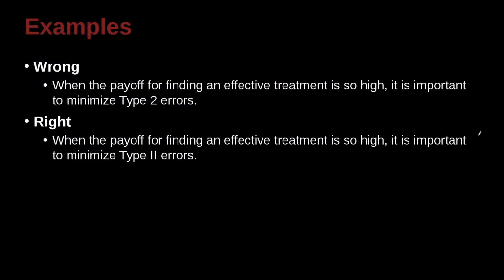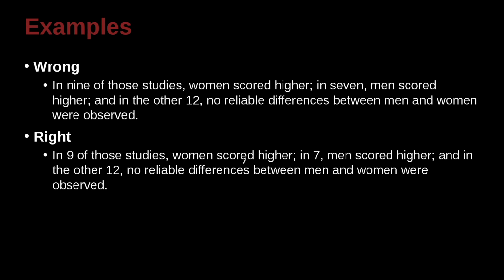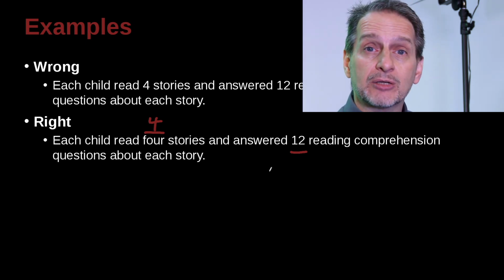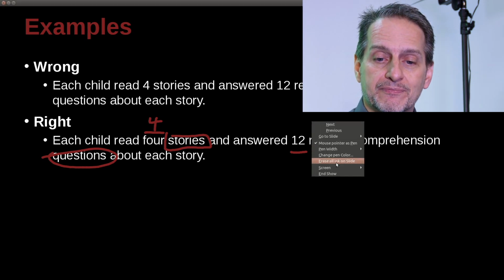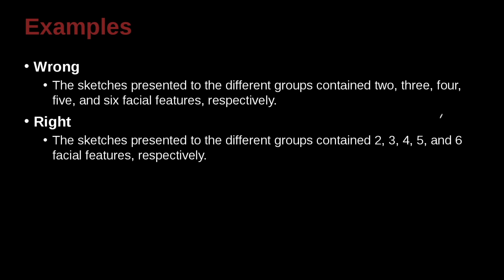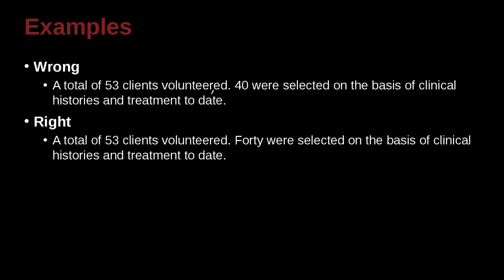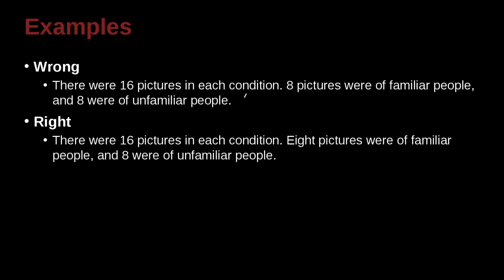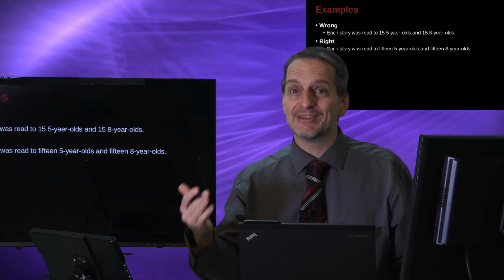Unit 5_MLA_Practice Sentences 2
Unit 5:  Headings & Numbers (標題和數字)
Part 4:   Practice Sentences 2 (練習 2)